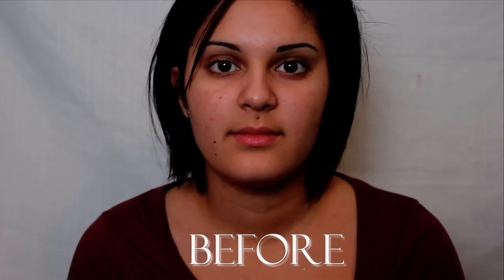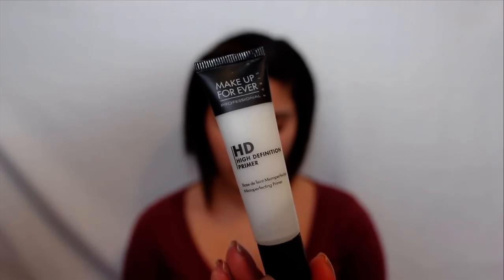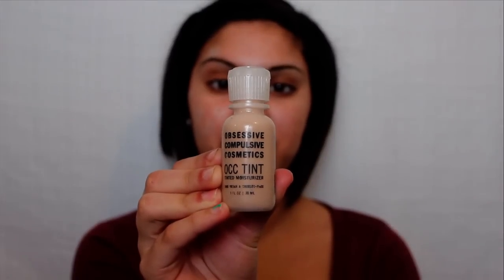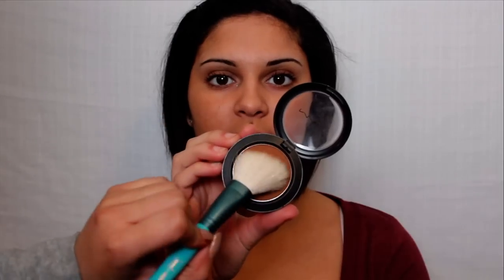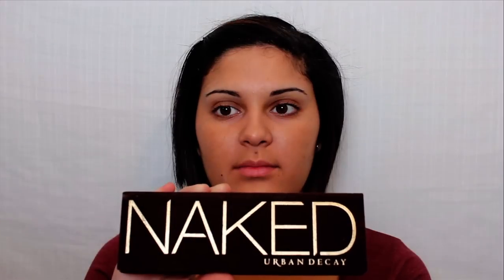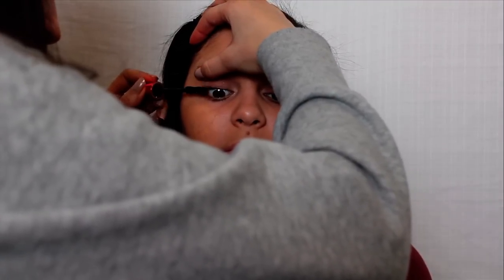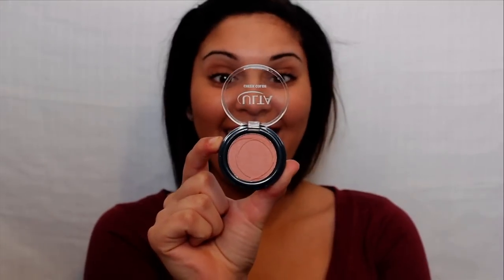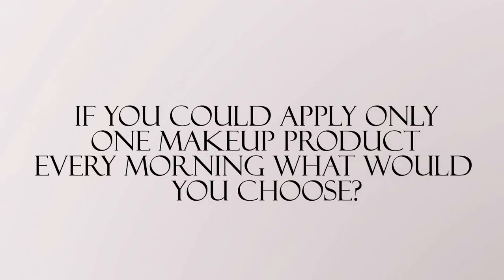Everyday Makeup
Products Used:

Face:
Embryolisse Moisturizer
Makeup Forever HD Face Primer
Ofra Color Corrector
O.C.C Tint Tinted Moisturizer
Kryolan Concealer Wheel
M.A.C Blush in Blunt
Ulta Blush in Essence

Eyes:
Ruby Kisses Eyeshadow Primer
Urban Decay Naked Palette
Wet N Wild Eyeshadow Palette in Vanity
Wet N Wild White Eyeliner
Auraline Beauty Brown Eyeliner
Ulta Idol Volumizing Mascara

Lips:
Essence Lipliner in Rose

iwanted2c1video everyday makeup natural school wearable office work neutral Tutorial Look Cosmetics Beauty Haul Review Mascara Foundation how to tutorial victorias secret inspired pretty enhance beauty routine for teens in highschool college middle sports stay long lasting drugstore products cosmetics simple easy quick look demonstration overview review affordable duplicates comparison